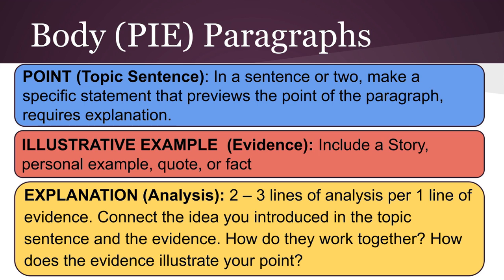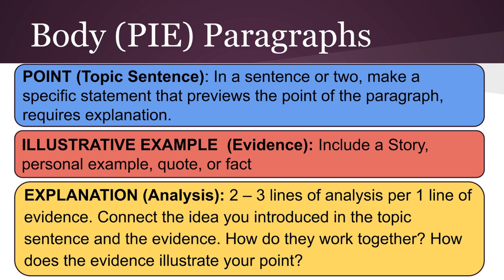Intro to the Essay